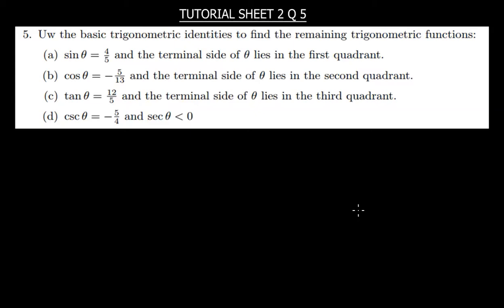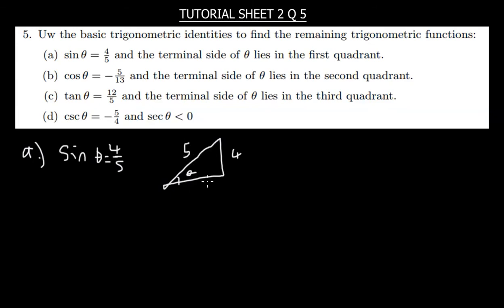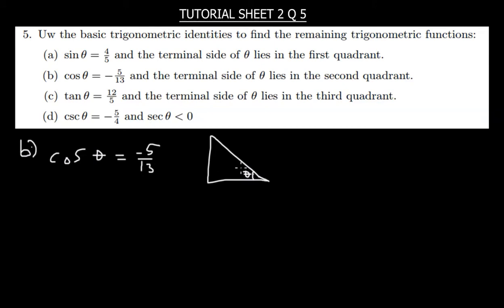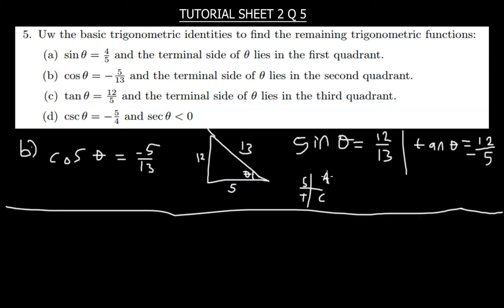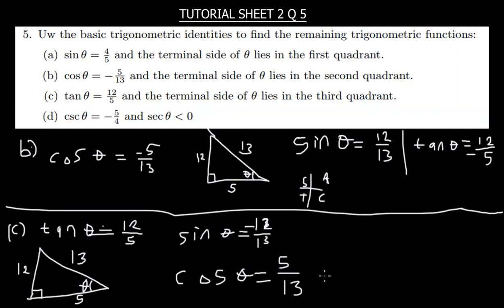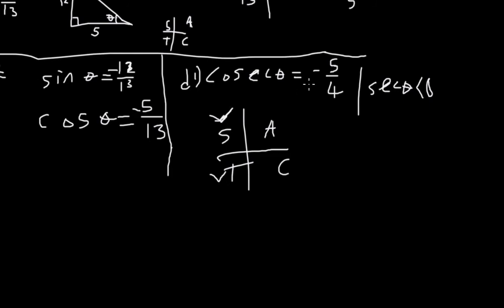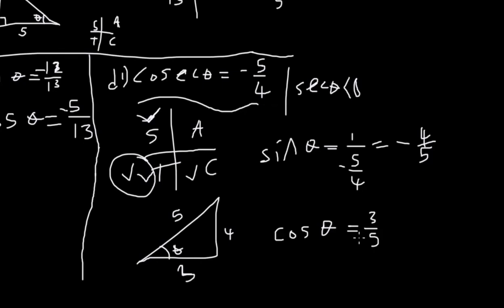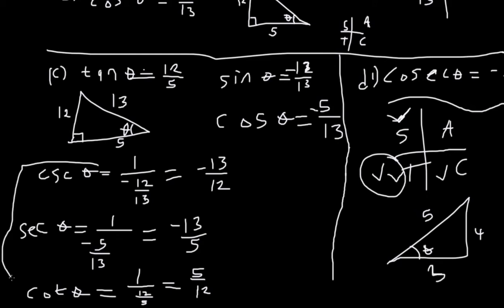QUESTION 5 TUTORIAL SHEET 2 QUADRANTS OF TRIG RATIOS EXPLAINED#Q5TS2